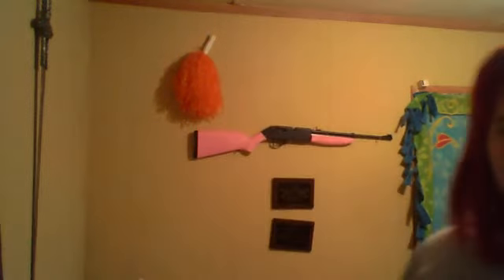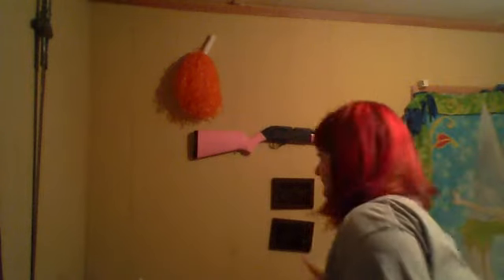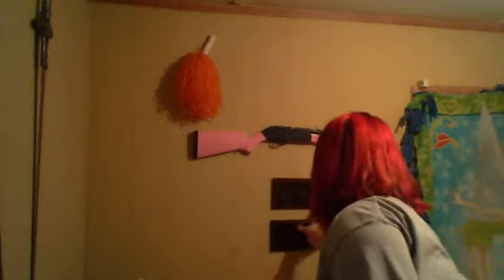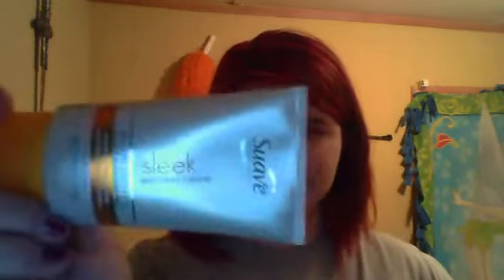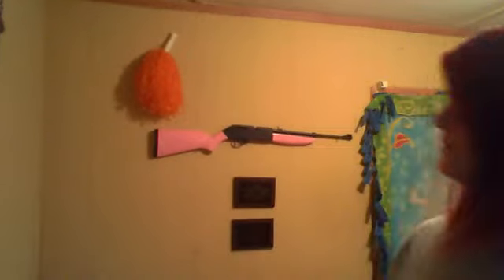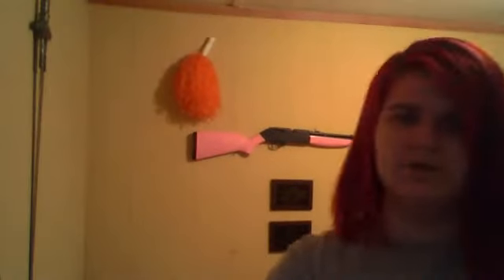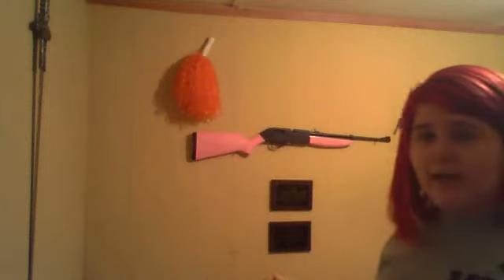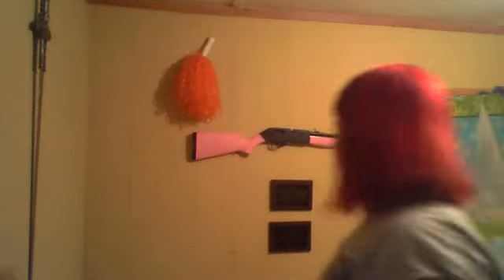Tools and tips for teens